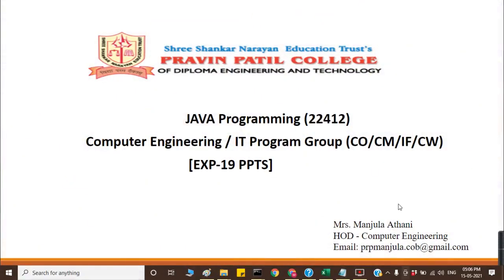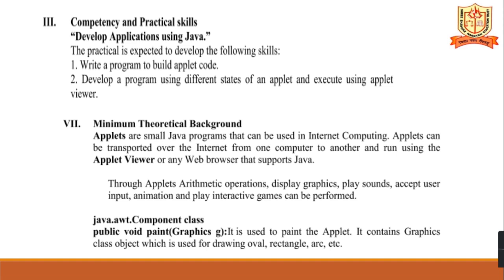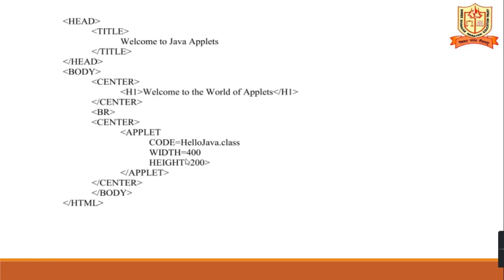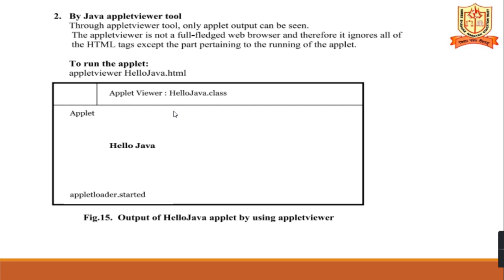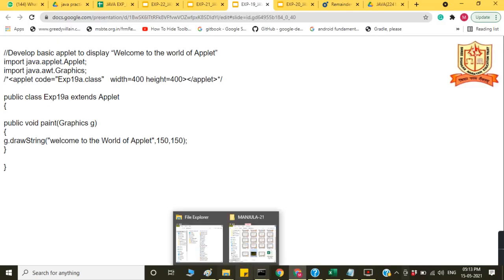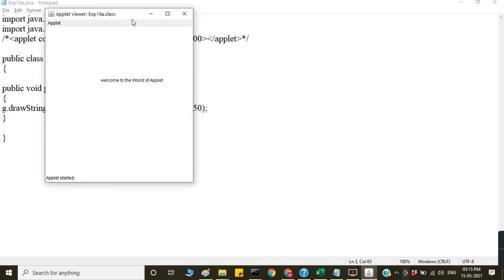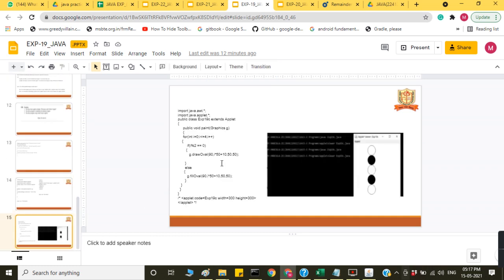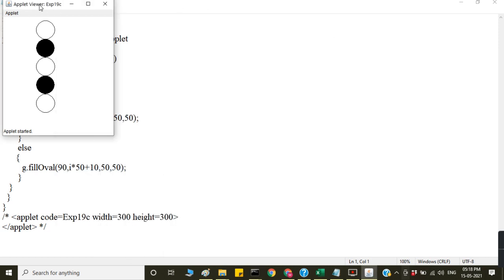JAVA PR 19